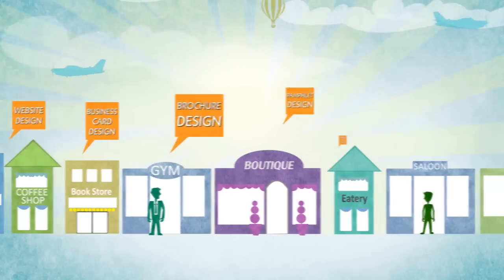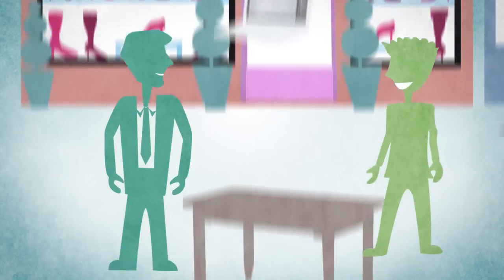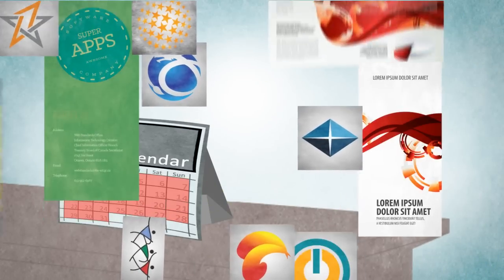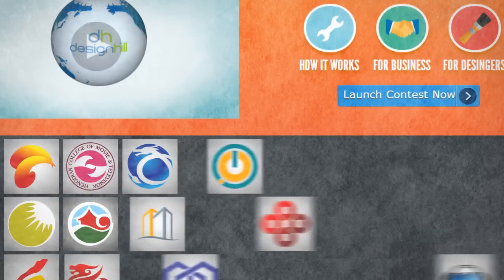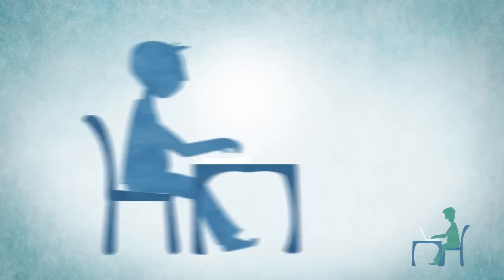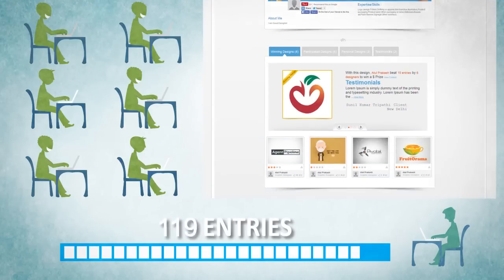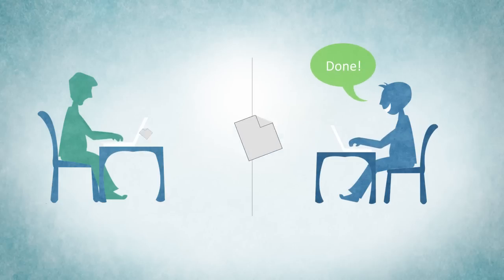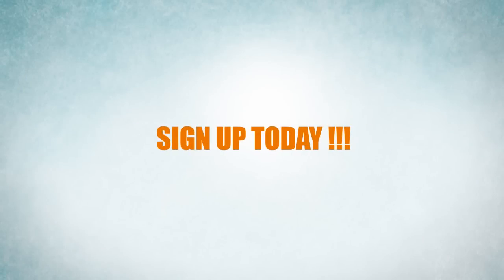Designhill - How it works?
Designhill is the World's #1 Marketplace for Custom Designs, Designer Portfolios & Latest Design Resources.